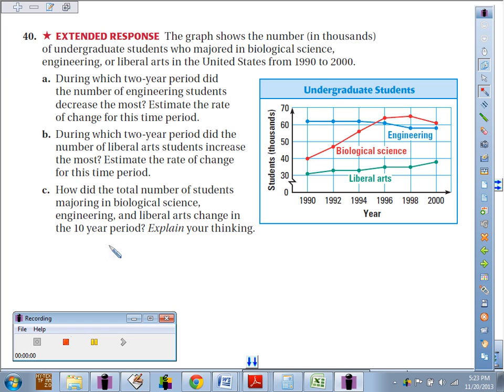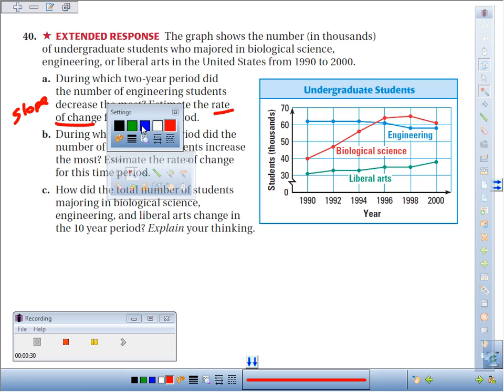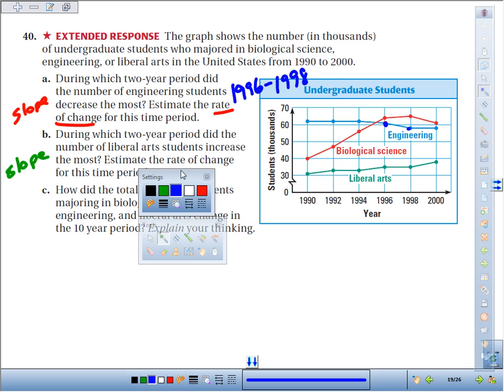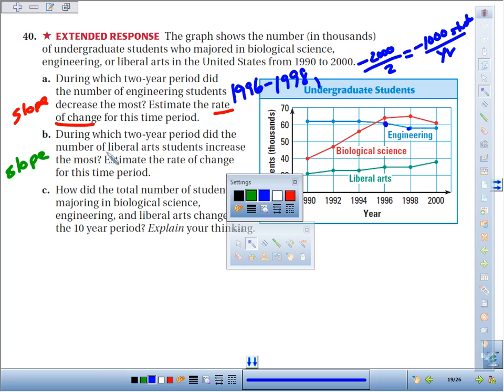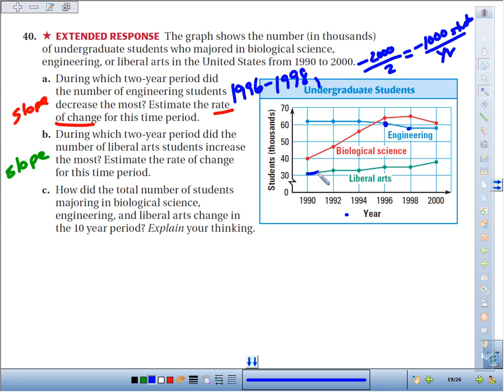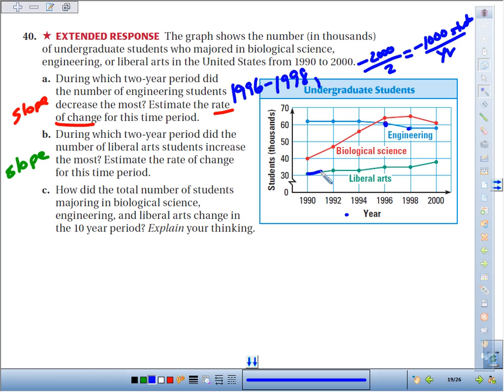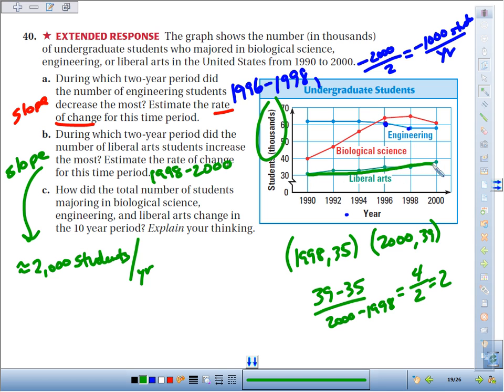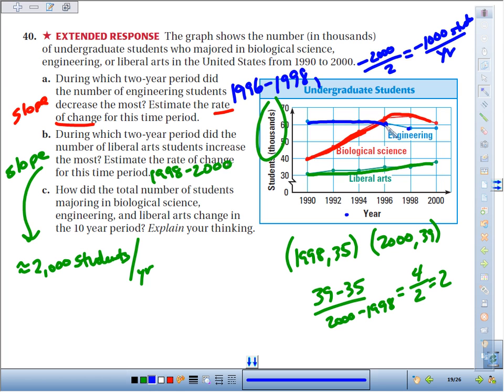4 4 40